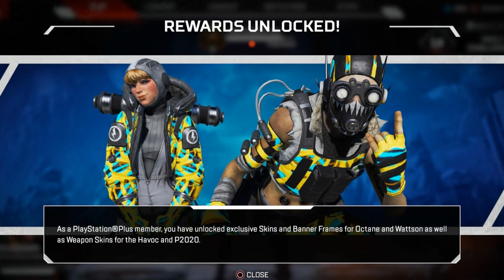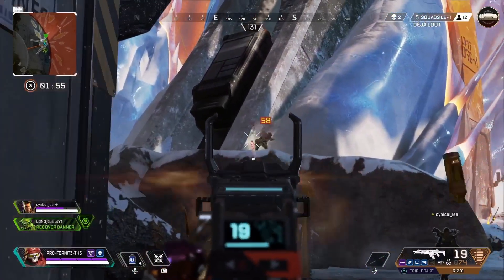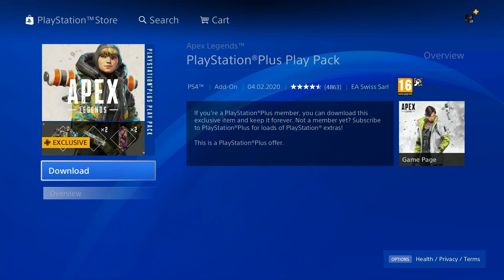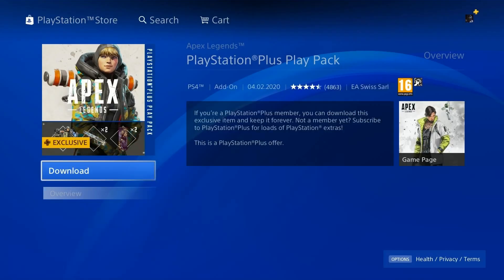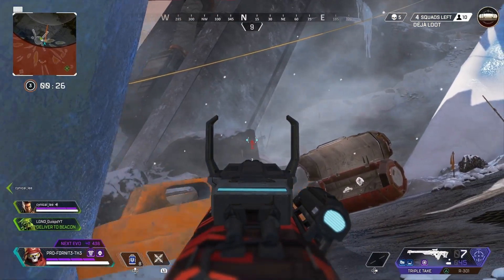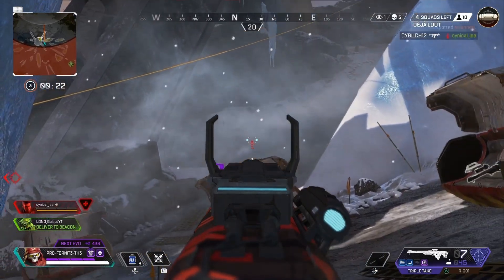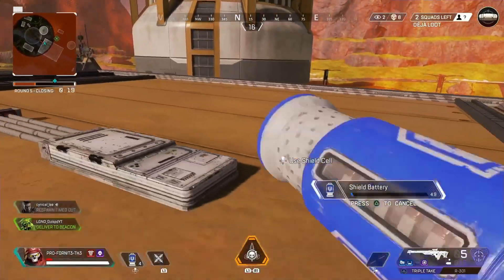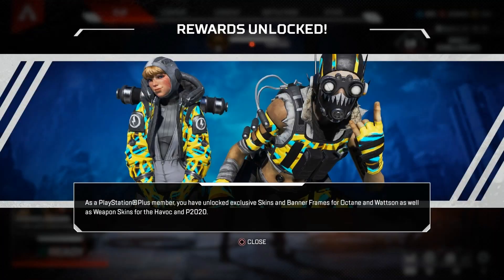How to get Apex & Fortnite Skins & Gun Camos Free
NEW Apex Legends PlayStation Plus Packs - Free Skins outfits - Guns Camos & More -  Assimilation Season 4 DLC Update! - Apex News, Video Guides & Tips  -- Enjoyed the video? Hit 👍 "LIKE" 👍  --  Thank you! --  Hi there, im True Star! I make Daily Gaming Videos and have Lots of Fun too. 😏

🤖 My Twitter Watson Octane PS4Plus - Season 4 Apex Battle pass Challenges, Location guides, New Characters, Skins & News.

►  🚔 All GTA Online videos - shorturl.at/aHKU8

► Best Prices 💷💴 Links*
🎮 Cheap Games & Tech

Video uploaded & owned by True Star Gaming (PG, Family Friendly + No Swearing) - Subtitles and closed captions videos. Deaf friendly accessible website content *may receive referral incentive.